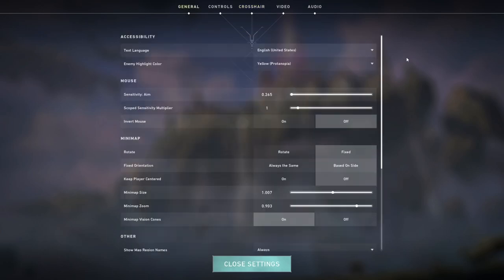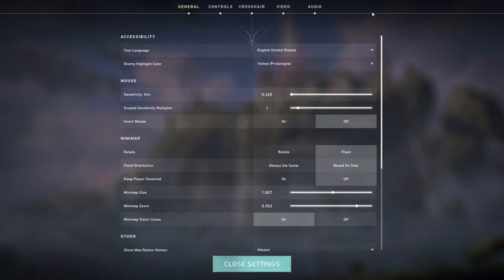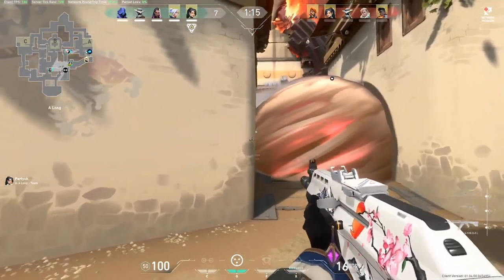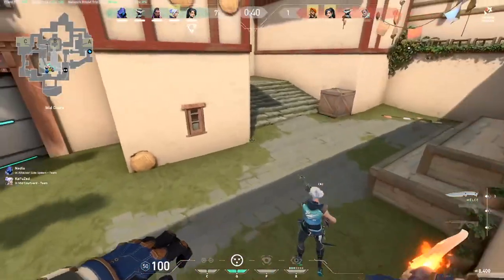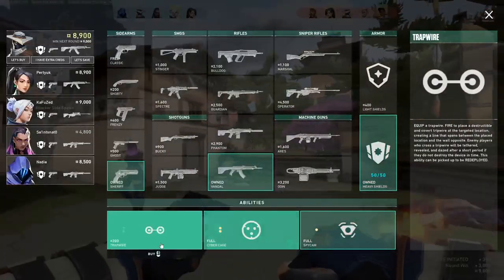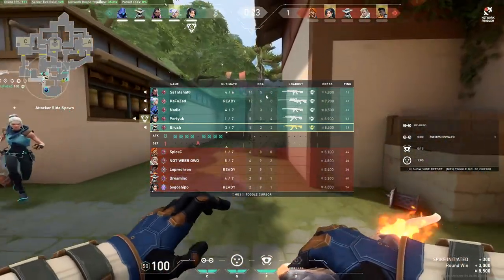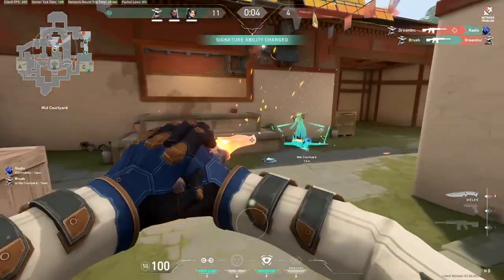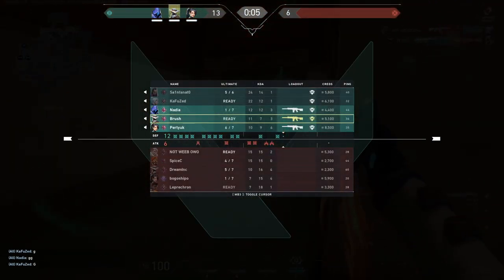VALORANT - How IMMORTAL+ Rank Players Communicate (& Crosshair/Settings)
VALORANT Stream Highlights where I show what high elo (Immortal ranked) comms are like.
► Background music prod. Riddiman